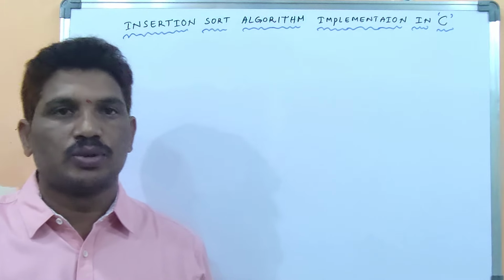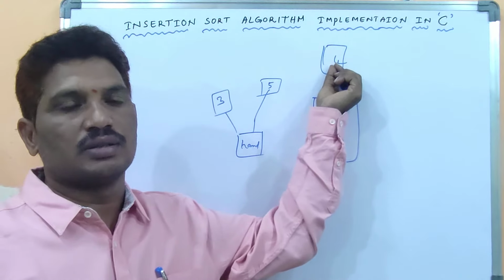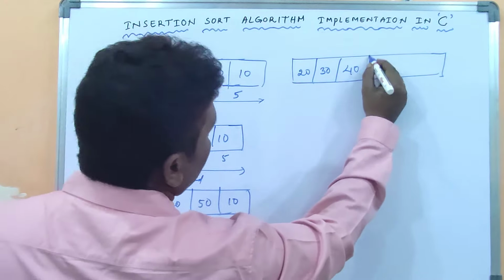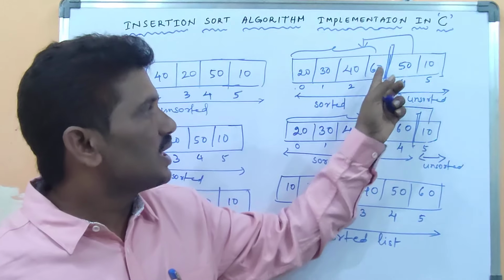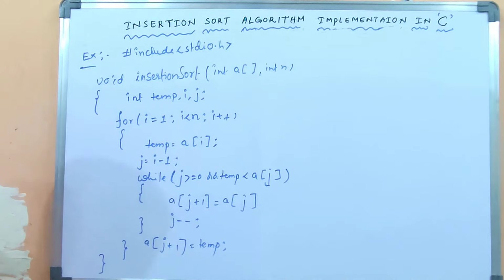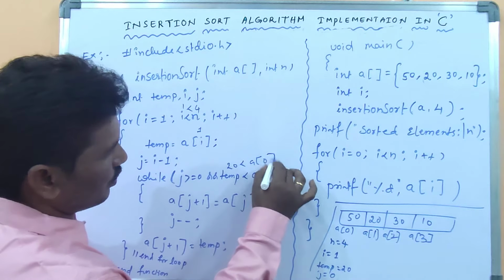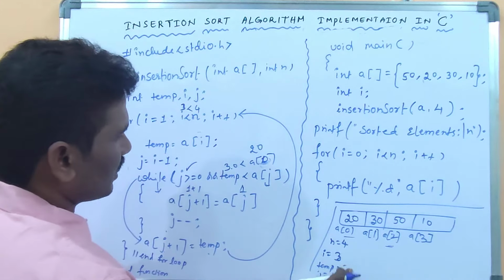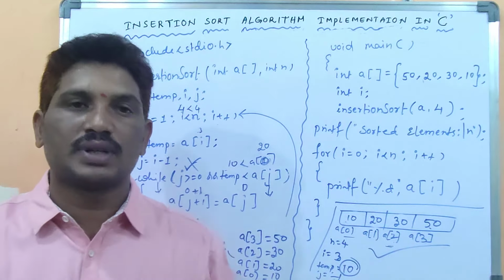Insertion Sort Implementation in C Programming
"In this video, we walk you through the implementation of the Insertion Sort algorithm in C. Insertion Sort is a simple yet efficient algorithm for small datasets, and it's commonly used in computer science to teach sorting algorithms. We'll explain the concept, go over the code step-by-step, and demonstrate how Insertion Sort works with an example. By the end of this tutorial, you'll have a solid understanding of how to implement and use Insertion Sort in your C programs.

Source code and additional resources are available in the description below.